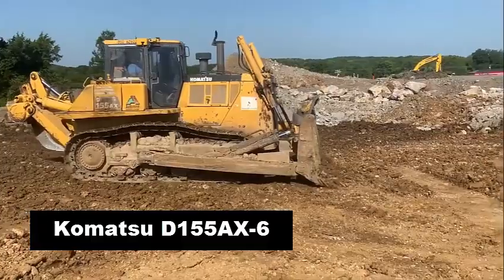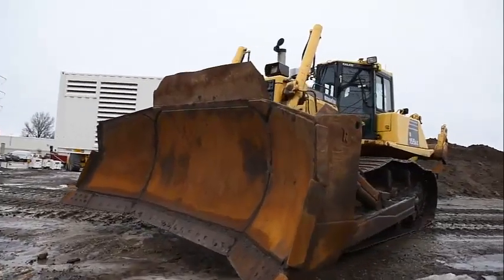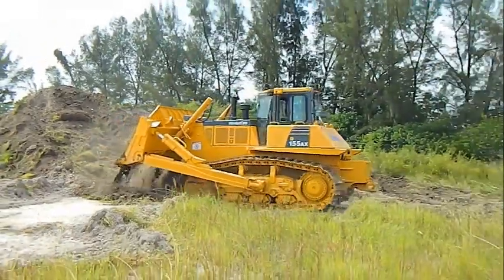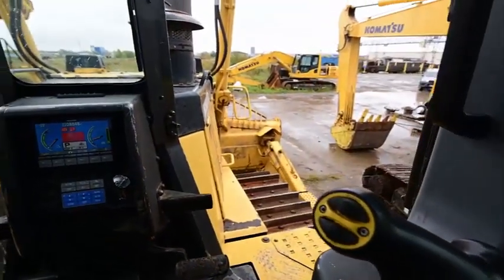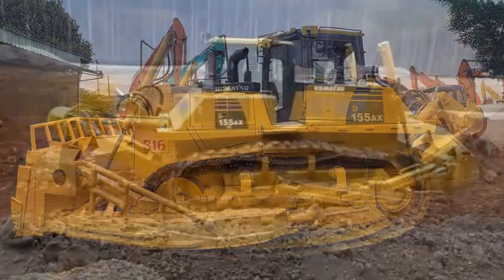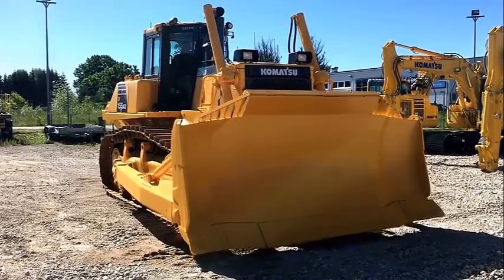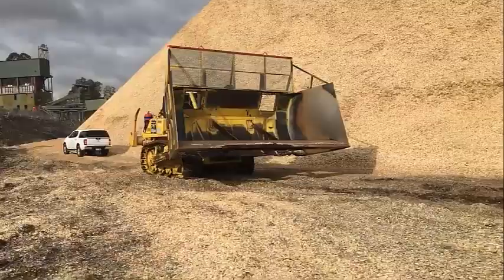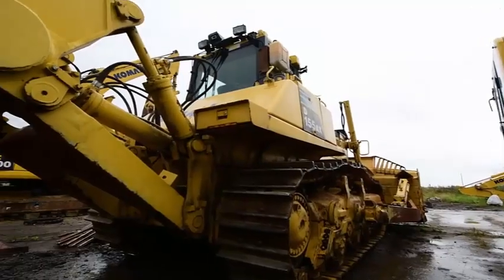KOMATSU D155AX-6 Full Documentary and Specs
Technical specs - D155AX-6 Komatsu :
Weight 39.5 t
Transport length 8.22 m
Transport width 4.06 m
Transport height 3.4 m
Blade type SU/TS
Soil pressure 280 kg/cm²
Track width 610 mm
Travel speed 14 km/h
Front blade width 4.06 m
Engine manuf. Komatsu
Engine type SAA6D140E-5
Engine power 264 kW
Revolutions at max torque 1900 rpm